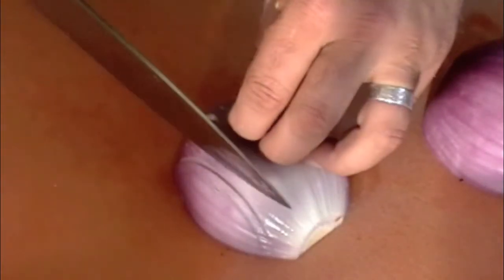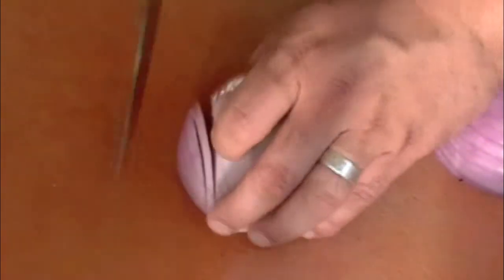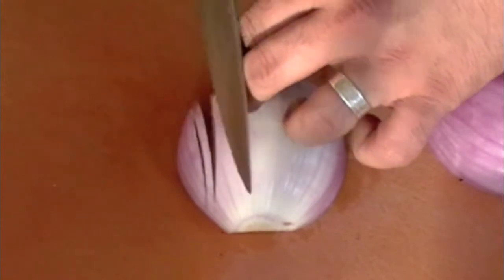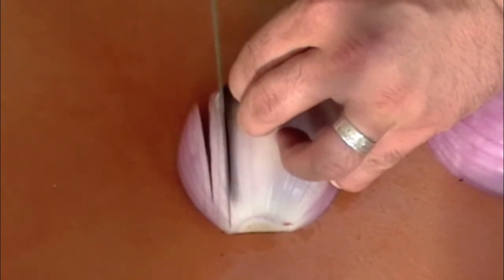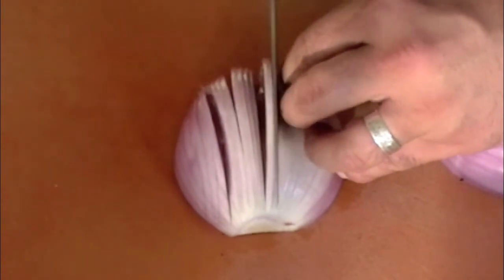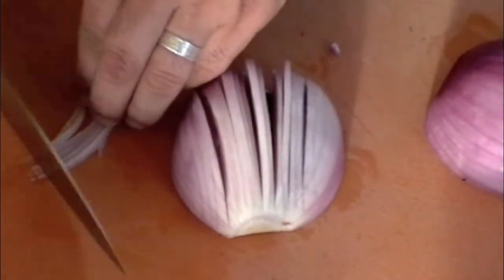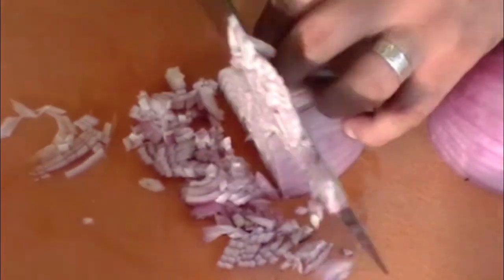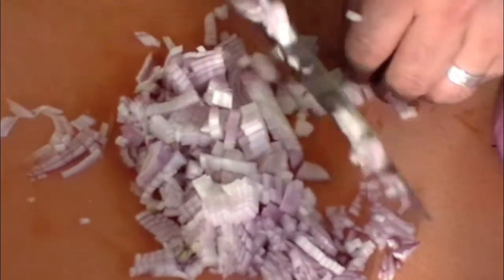How to mince an onion by Frank Solivan and Dirty Kitchen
Frank briefly shows how to cut/mince and onion. Remember to always use flat surfaces towards the cutting boards and keep your fingers tucked for safety.
Frank Solivan and Dirty Kitchen